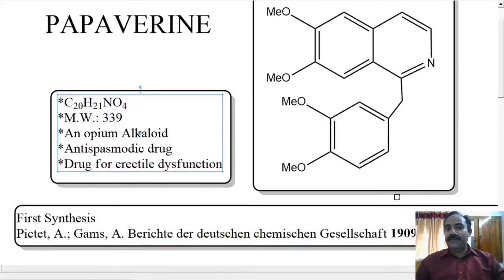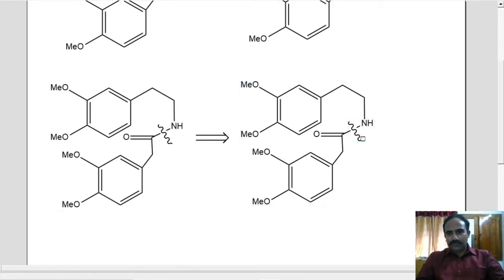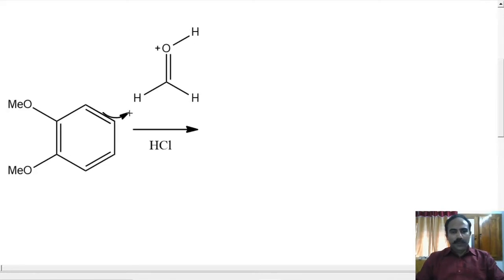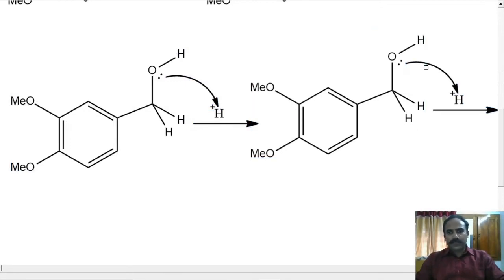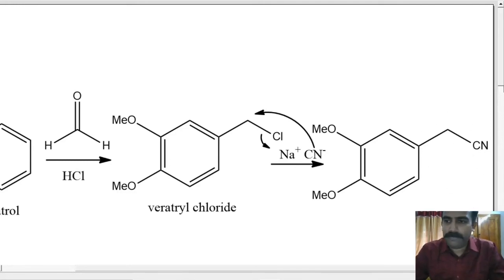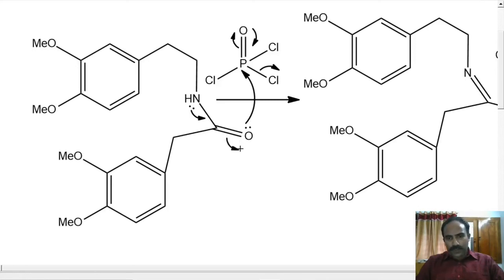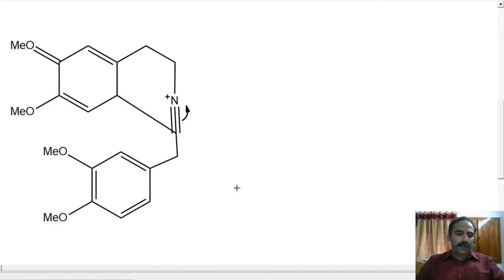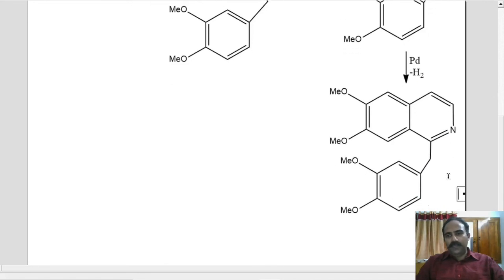Synthesis of Papaverine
Organic Chemistry. Retrosynthesis and Synthesis of opium alkaloid, papaverine.